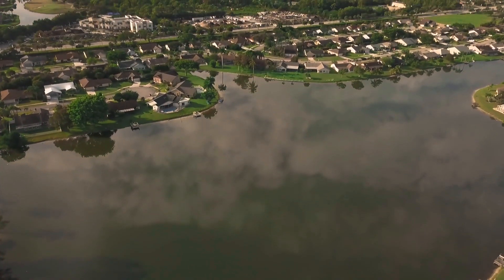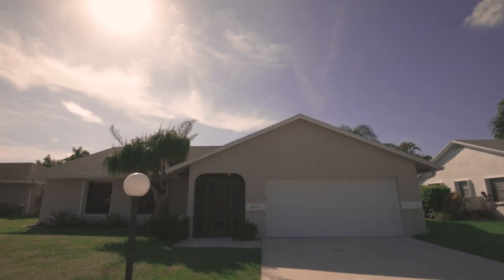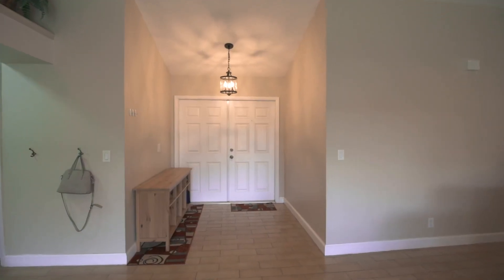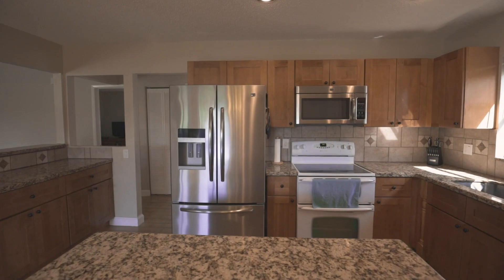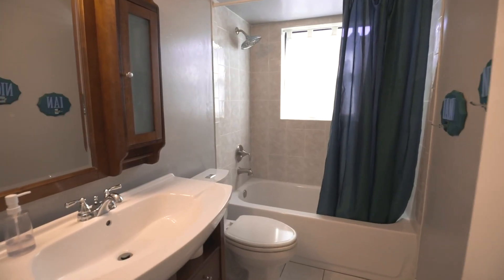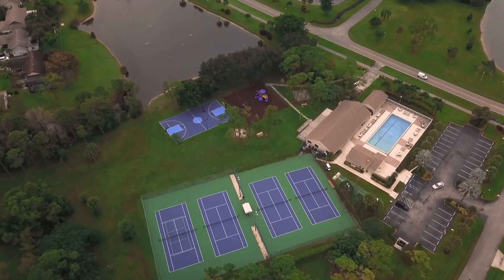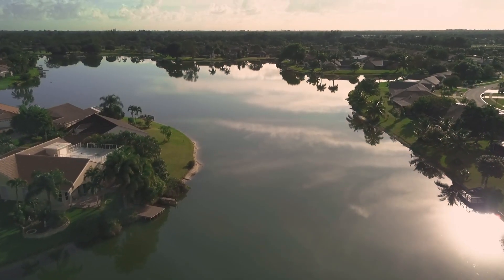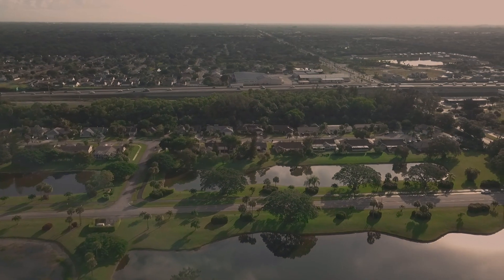Lakes of Sherbrooke Property Tour!!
This 3 bedroom, 2 bathroom, 2 car garage home in The Lakes of Sherbrooke has been meticulously cared for and is completely turnkey! Enter the home through the double impact doors and screened in front porch. Updated Kitchen includes stainless steal appliances, granite counter tops, CL Kitchen Cabinets with solid wood faces and Soft Close full-extension drawers. Bathrooms include new vanities, fixtures, and more! Roof is also 2 years NEW! All windows and doors have hurricane impact protection. Best of all open the hurricane Craftsman garage door through an app on your phone! ''A'' rated schools, winding sidewalks, basketball and tennis courts, pool, playground, and near by golf courses make this neighborhood perfect for all ages! Low HOA fees and COUNTY TAXES ONLY!

Three sliding glass doors provide tons of natural light and lead out to the screened in lanai. Enjoy the beautiful winter Florida weather by opening the sliders on a cool day! The large screened in Lanai overlooks a beautifully landscaped yard and solid wood play set which can convey with the property! Fence is PVC allowing for very low maintenance. Make this Place your home today!